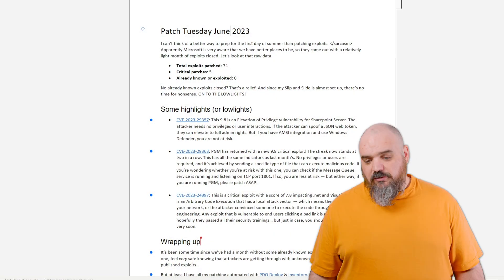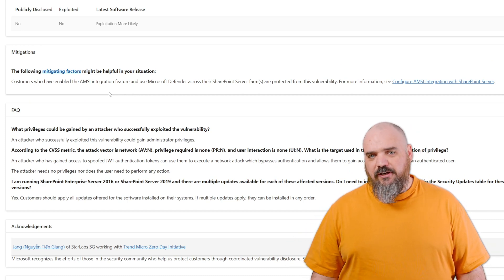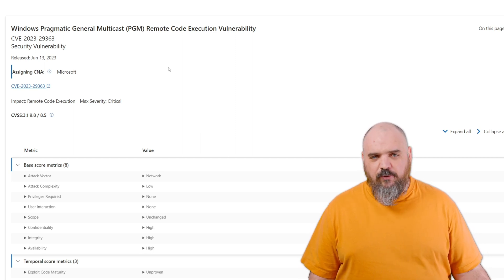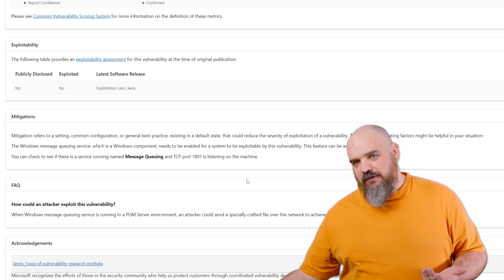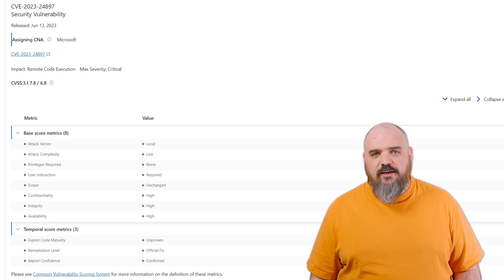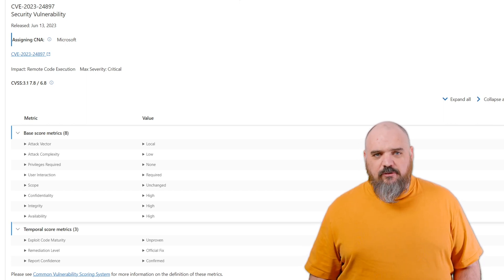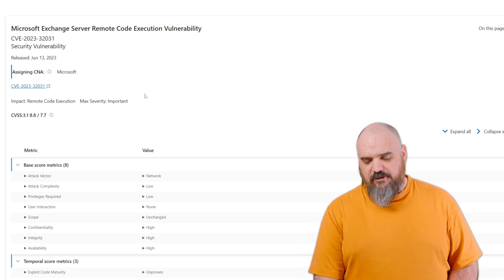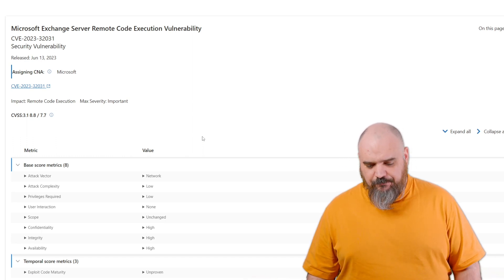Patch Tuesday June 2023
It is time for the June 2023 Microsoft PatchTuesday rundown. Microsoft announced a total of 74 exploits patched, with five of those being listed as critical, and none of the exploits are already known or exploited.

Intro: 0:00
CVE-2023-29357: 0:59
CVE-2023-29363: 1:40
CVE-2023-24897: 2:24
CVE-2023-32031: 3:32